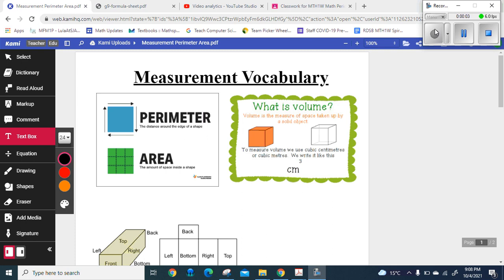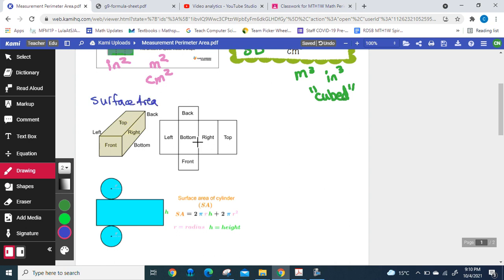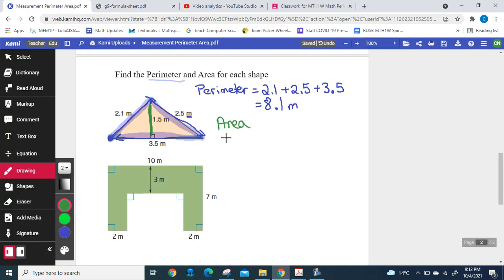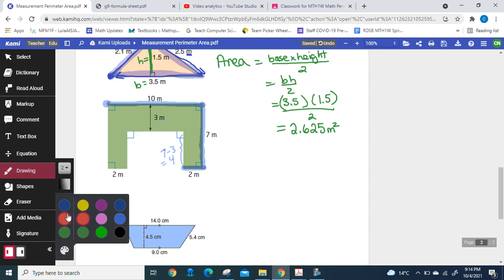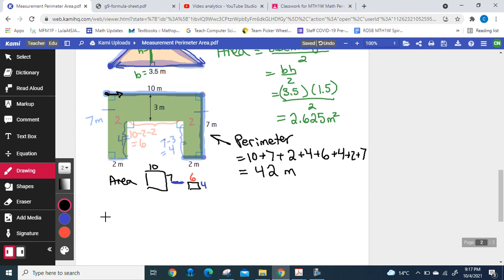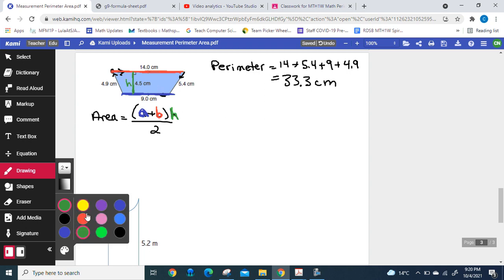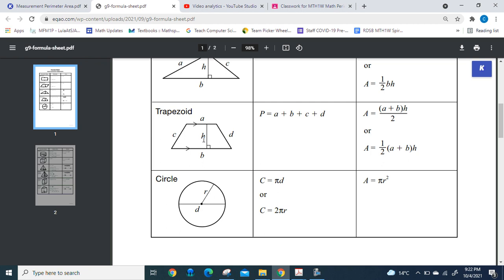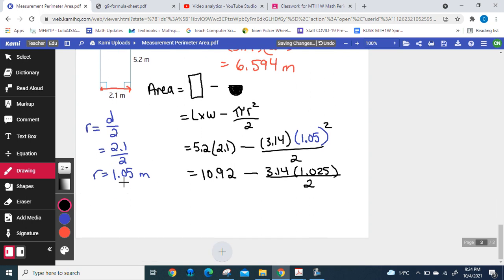Area and Perimeter Video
Measurement Vocabulary, solving for perimeter and area - simple and composite shapes.